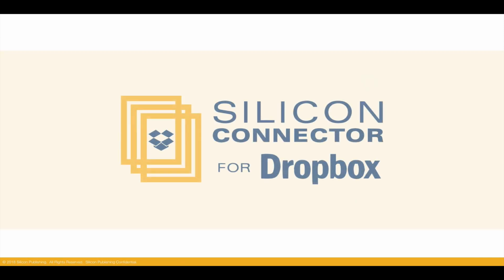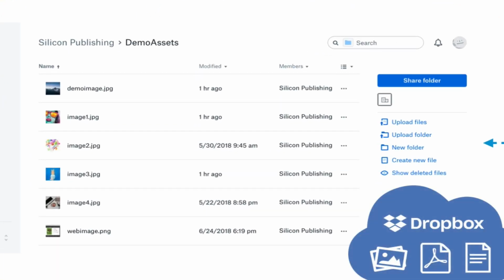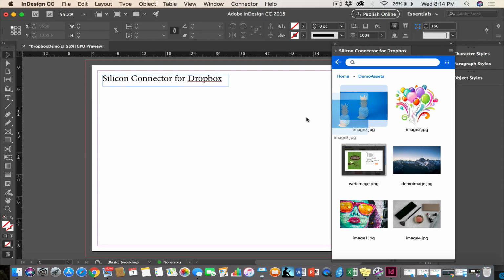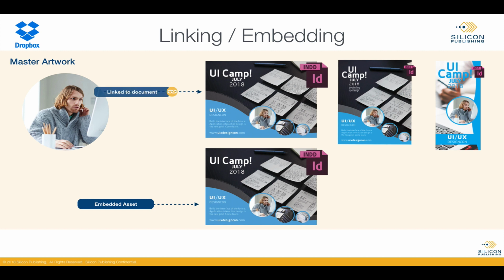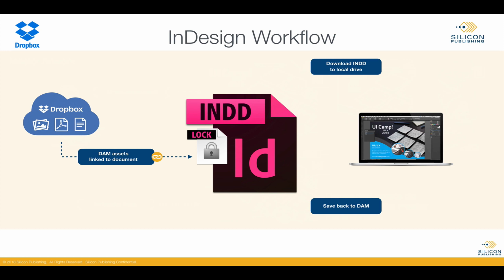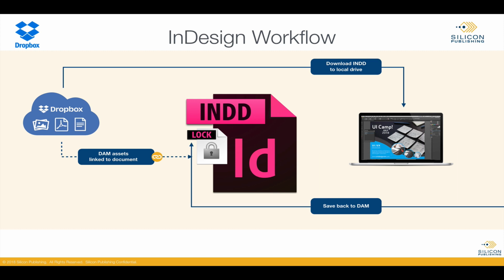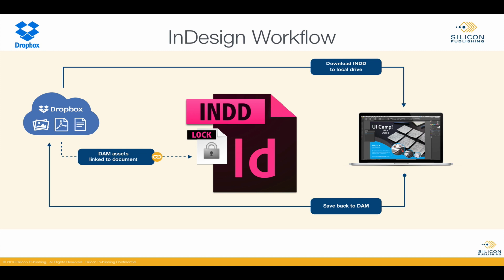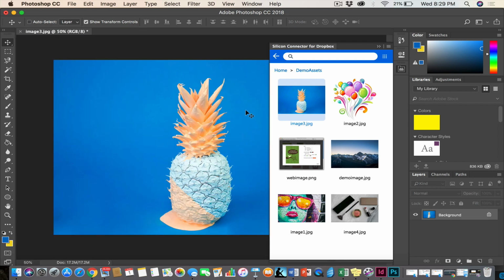Silicon Connector for Dropbox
Connect the Adobe Creative Cloud applications (Photoshop, Illustrator, InDesign) to Dropbox with Silicon Connector for Dropbox.